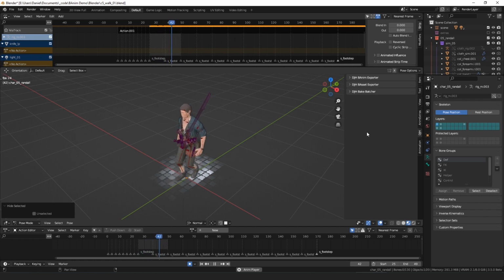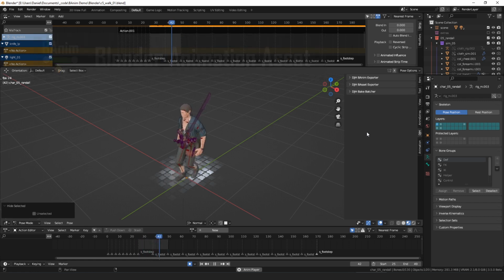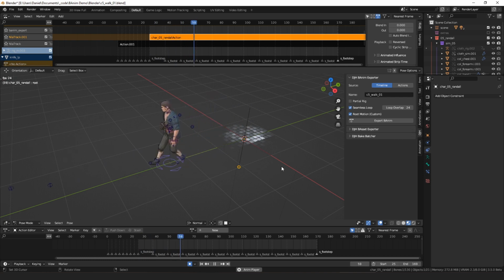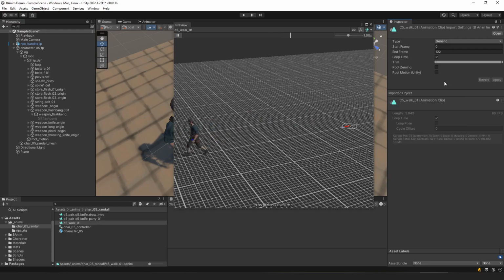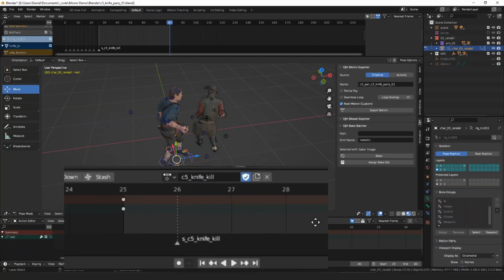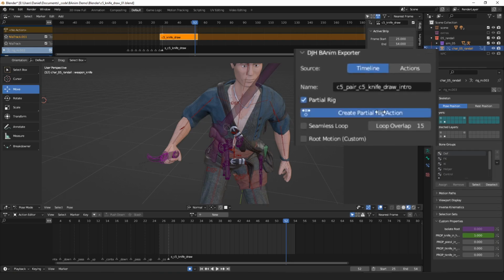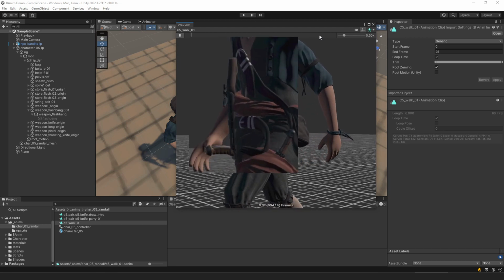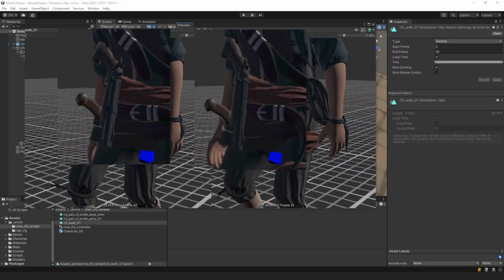BAnim: Blender to Unity Animation Tools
BAnim is a custom animation asset format designed to provide painless transfer of animation data from Blender into Unity.

My goal was to make the animation import process as straightforward as possible so that time doesn't have to be wasted worrying about technical details or fiddling with an overwhelming number of settings.

The BAnim tools aim to provide you with full creative control over your animations while also providing a set of features that simplify the animation workflow and reduce iteration times.

It takes a single click to export an animation with the BAnim exporter...because getting playable animation in-game should be as easy as possible.

Features:
Auto Baking / Export Visual Transforms
Root Zeroing and Root Motion
Export a Partial Rig
Make Seamless Loops
Convert Markers into Events
Animate and Export Custom Properties